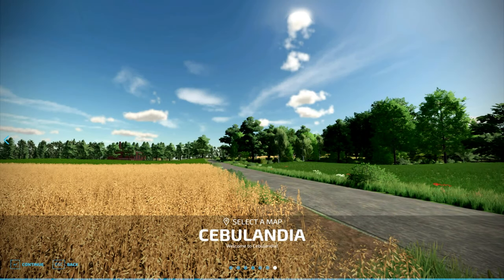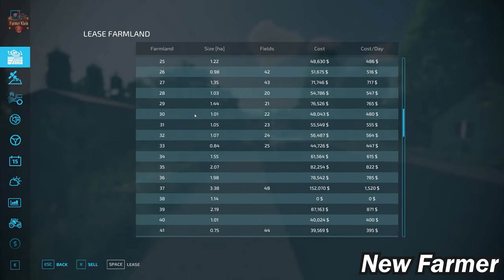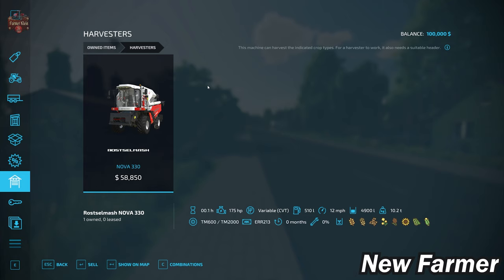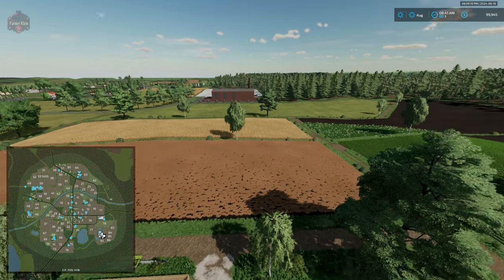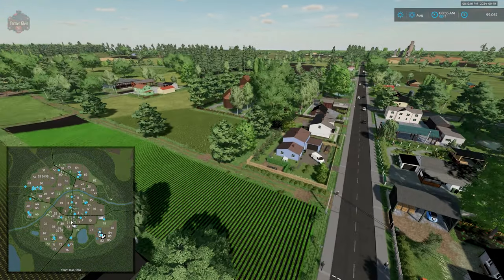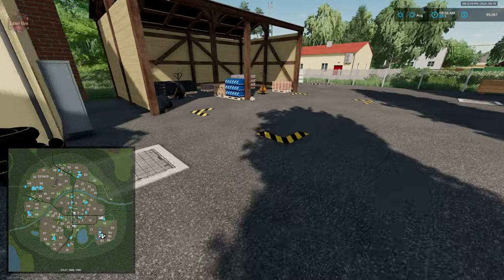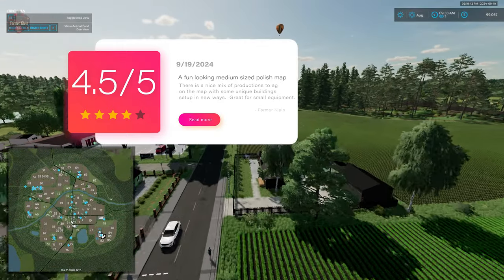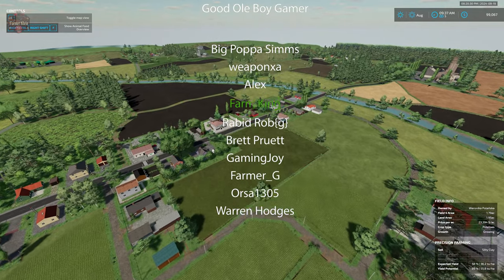Cebulandia | Map Tour | Farming Simulator 22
00:00:00 Start
00:00:22 Intro
00:01:54 PDA, Sell points, Starting land
00:05:52 Starting Equipment
00:06:44 Farm tour
00:08:56  Fly Over

Welcome to fictional area of Cebulandia!!!
This is a medium-sized map located somewhere in Poland.

Map contains:
- 86 fields
- 105 farmlands
- Train
- BGA
- Traffic and pedestrian system
- Various selling and production points like for example: supermarket BANEK, sawmill, bakery, sugar factory, grain mill and more...
- One starting farm with chicken coop
- 3 villages
- New collectibles
- Fuel station
- Lime purchase
- Many forestry areas
- And more..

Manufacturer None
Category Map
Author Greeniak, Faevrey
Size 169.45 MB
Version 1.0.0.0
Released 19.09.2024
Platform PC/MAC

Games and Online Game Stores

Giants Software - Partner Code: FarmerKlein